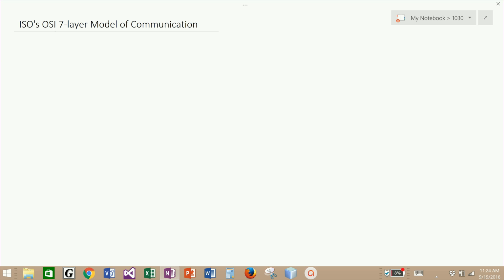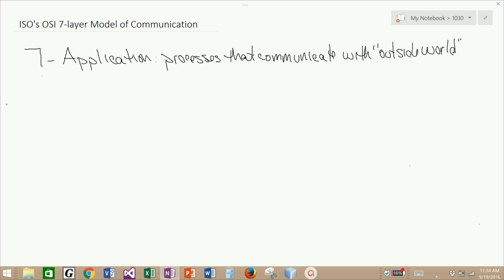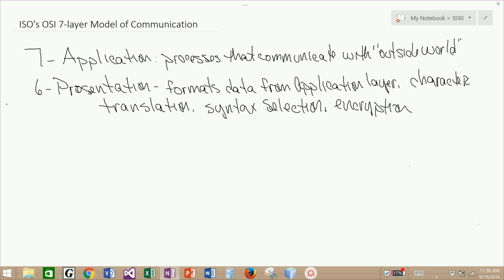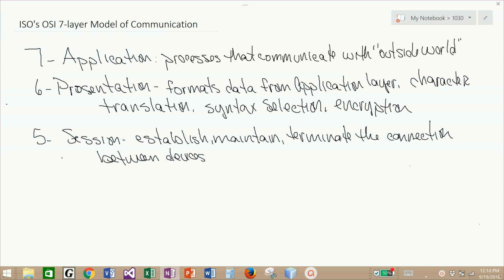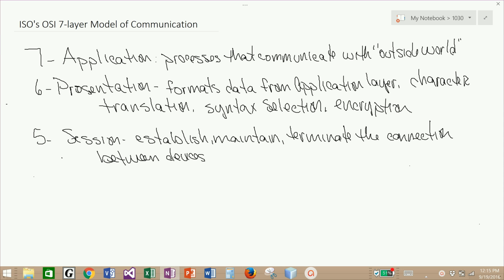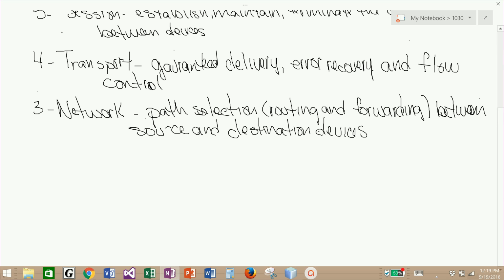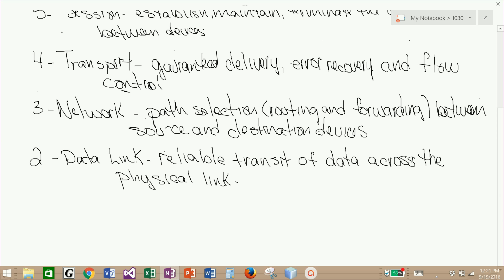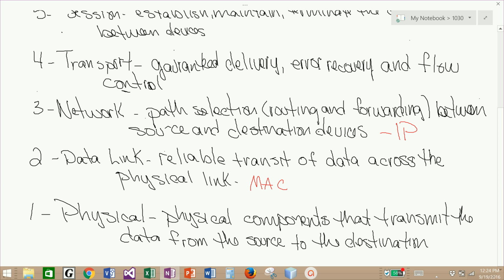CS1030 Chapter 4 OSI Model